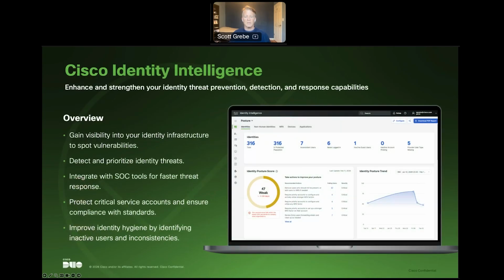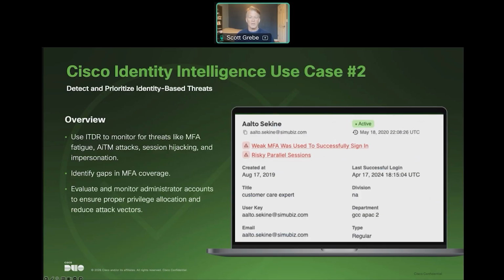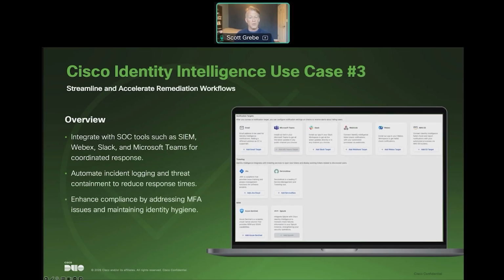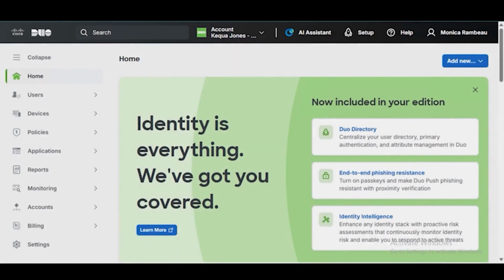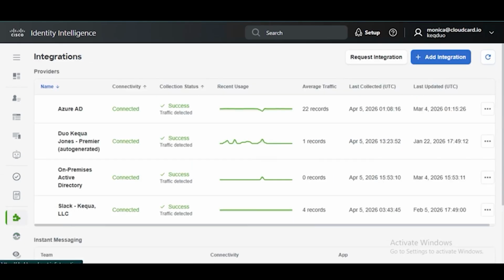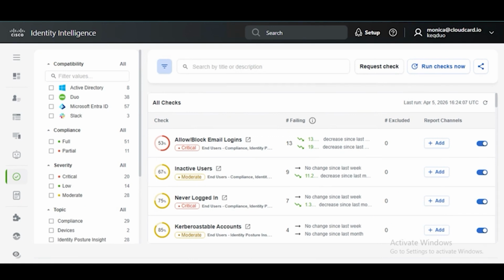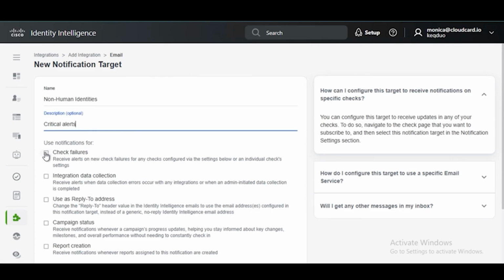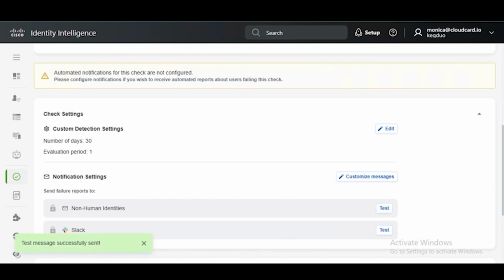Duo Bytes: Cisco Identity Intelligence | Demo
How can you prevent identity-based attacks? While managing identities across multiple systems is essential, you also need unified visibility to detect and respond to identity-based threats. In other words, you need Duo and Cisco Identity Intelligence.

Cisco Identity Intelligence helps organizations unify identity data across providers and applications to pinpoint vulnerabilities such as dormant accounts, risky permissions, gaps in multi-factor authentication (MFA) coverage, and other signs of identity risk.

In this Duo Bytes webinar, Scott Grebe and Kequa Jones from Duo Security share their insights on Cisco Identity Intelligence in 10 minutes with zero fluff. You’ll hear more about what Cisco Identity Intelligence is and why it’s key to strengthening identity threat prevention, detection, and response. You’ll also explore practical use cases for unifying visibility across identity sources such as Entra ID, Duo, Google Workspace, Workday, and Salesforce; detecting and prioritizing threats like MFA fatigue, adversary-in-the-middle attacks, session hijacking, and impersonation; and streamlining remediation workflows through integrations with SIEM and collaboration tools. In addition, you’ll get a demo on how to use Cisco Identity Intelligence in the Duo Admin Panel.

Looking for something specific? Find the right spot in the video:
[00:00] Intro to Cisco Identity Intelligence webinar
[00:48] Cisco Identity Intelligence overview
[01:40] Cisco Identity Intelligence use cases
[04:18] Demo: Cisco Identity Intelligence in action
[09:50] Wrapping up

🔗 Learn more about how to gain complete visibility into every identity and their logins with Cisco Identity Intelligence